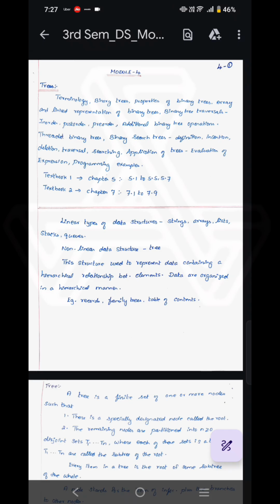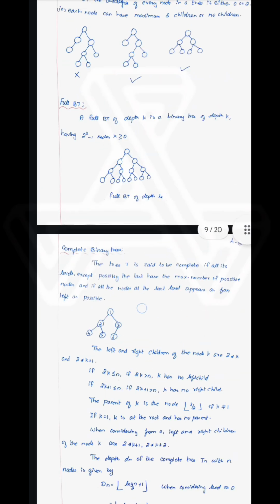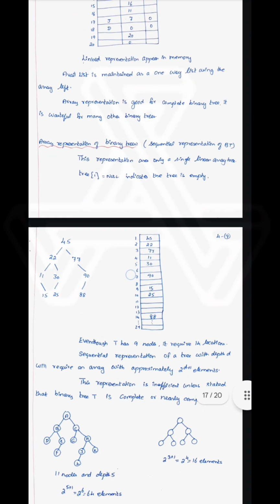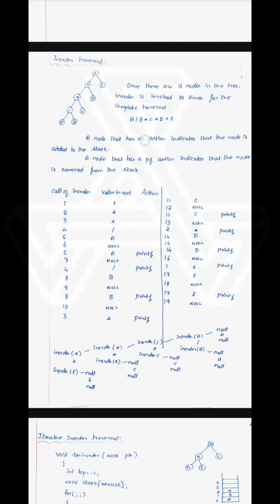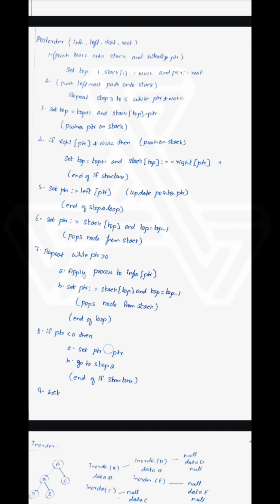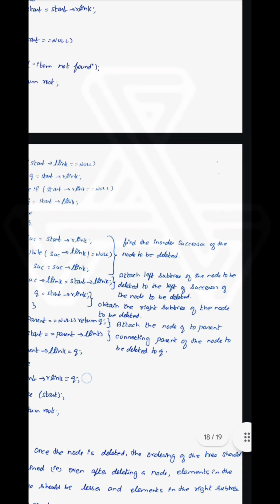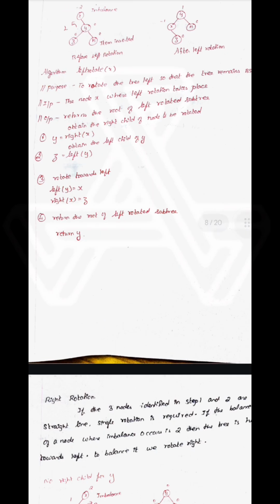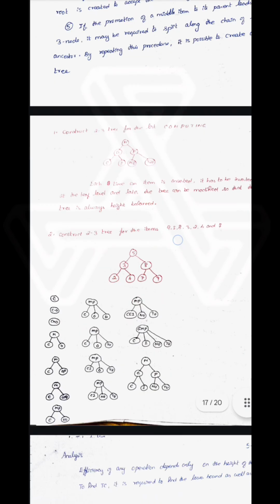Trees in DSA (Module 4) | VTU 3rd Sem CSE Full Notes + Problems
In this video, we cover DSA Module 4 – Trees for VTU 3rd Sem CSE.

Topics covered: ✔️ Binary Tree
✔️ Binary Search Tree (BST)
✔️ Tree Traversals – Inorder, Preorder, Postorder
✔️ Basic Concepts & Examples

This video is perfect for:

VTU 3rd Semester students

Understanding tree concepts clearly